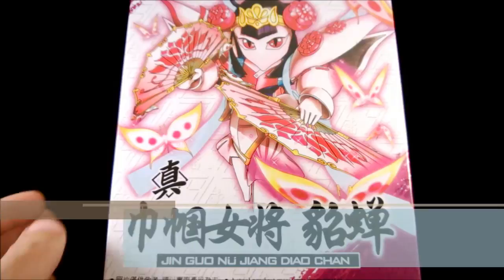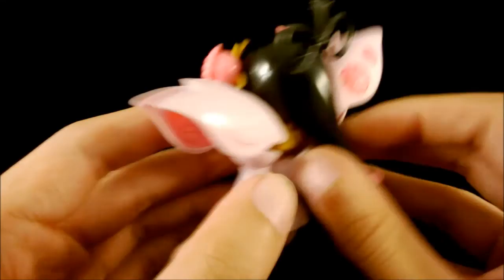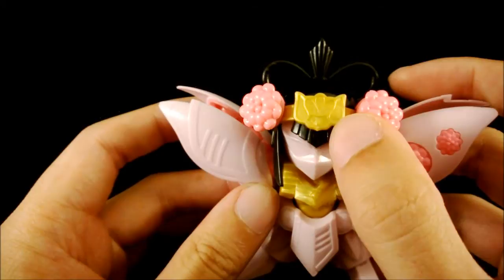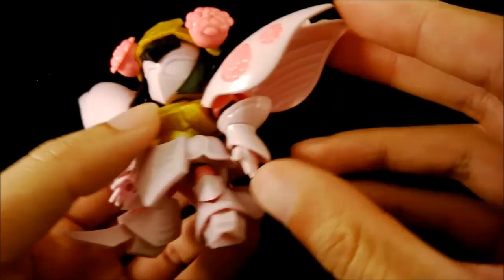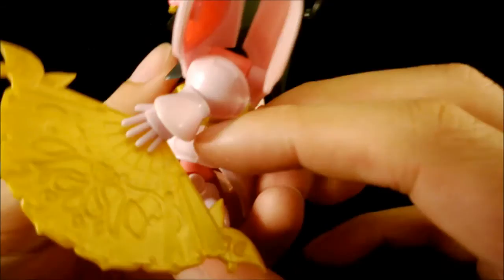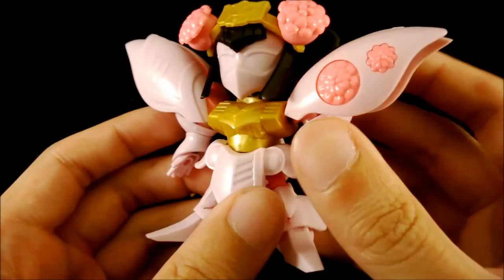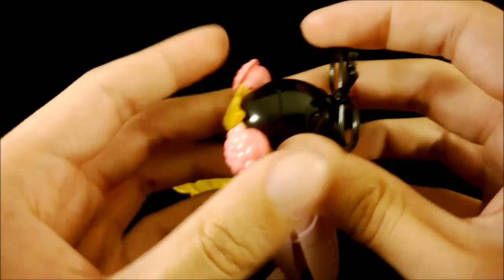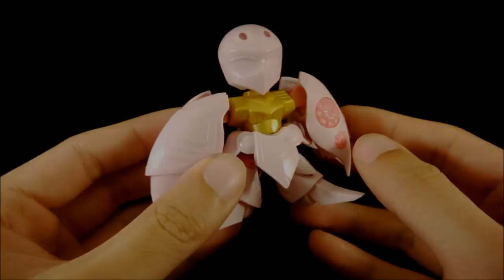SD Sangokuden Chou-sen Qubeley Review (Unpainted)